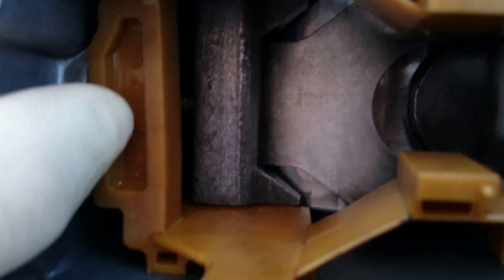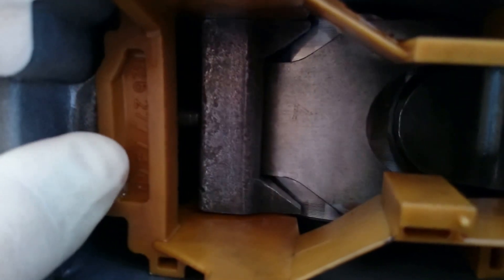722.3 Transmission B2 Band Clearance Measurement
Showing how much play is in my B2 brake band by engaging the B2 piston cover.

The band is bottomed out the same amount if I engage it via the piston cover or if I press on the band itself